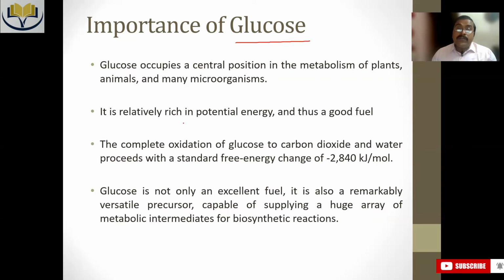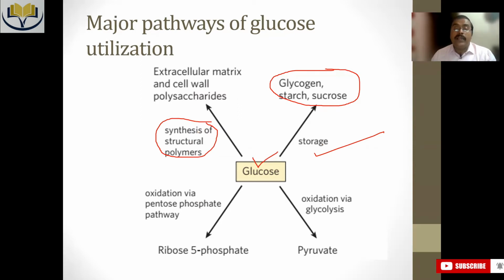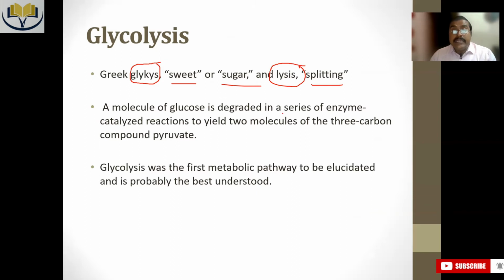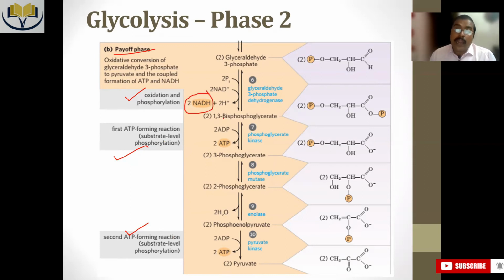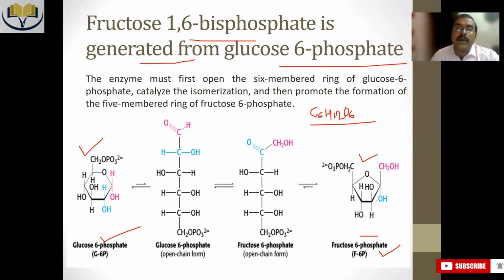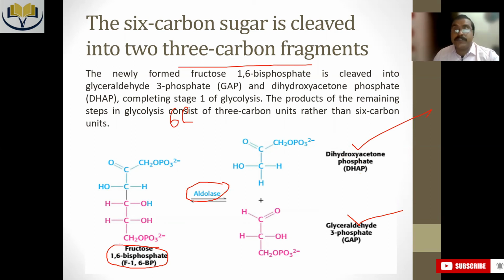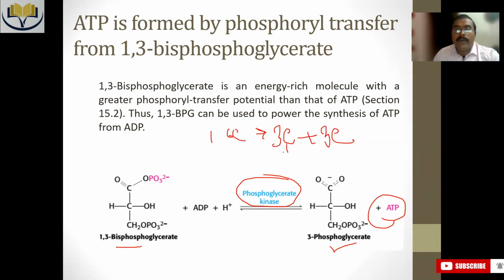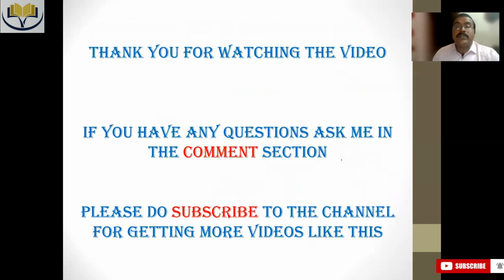Glycolysis Pathway: Detailed Understanding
Glycolysis is a cytoplasmic pathway which breaks down glucose into two three-carbon compounds and generates energy. Glucose is trapped by phosphorylation, with the help of the enzyme hexokinase. Adenosine triphosphate (ATP) is used in this reaction and the product, glucose-6-P, inhibits hexokinase. Glycolysis takes place in 10 steps, five of which are in the preparatory phase and five are in the pay-off phase.

glycolysis pathway
glycolysis steps
glycolysis biochemistry
glycolysis in plants
glycolysis atp calculations
glycolysis class 11
glycolysis cycle biochemistry
glycolysis pathway trick
glycolysis pathway biochemistry'
glycolysis pathway with structure
glycolysis pathway made simple
glycolysis biology class 11
glycolysis biochemistry B.Pharm
glycolysis biochemistry Biotechnology
glycolysis biochemistry Microbiology
glycolysis biochemistry notes